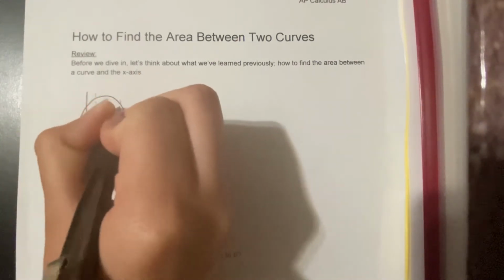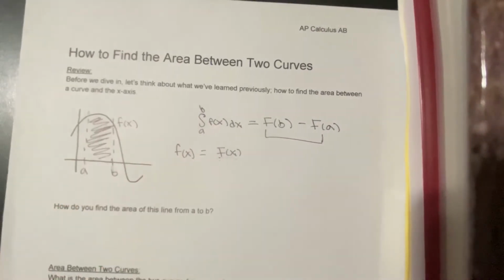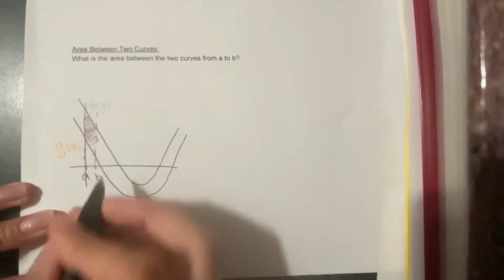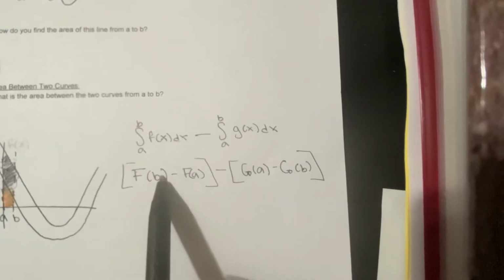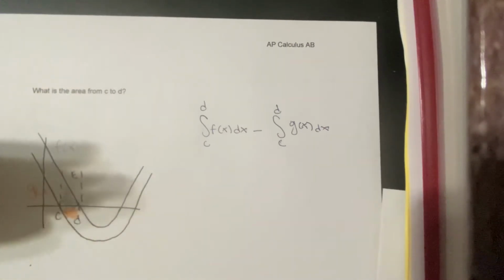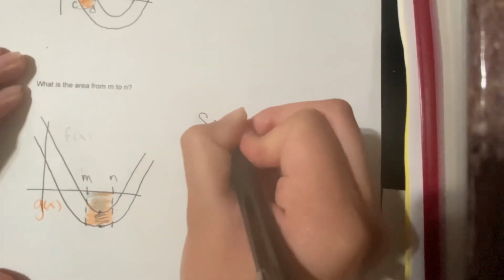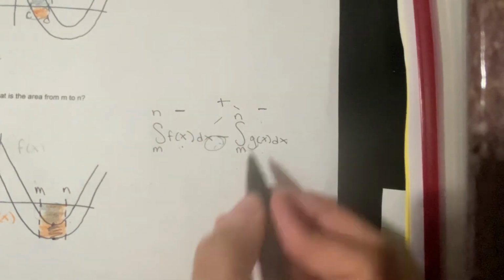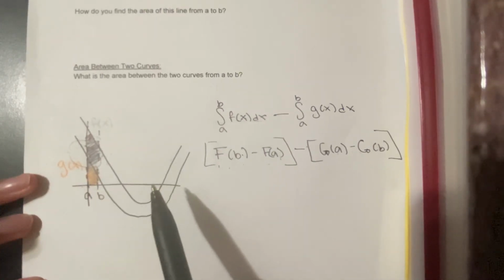June 1, 2020